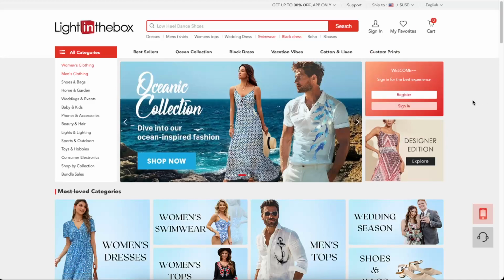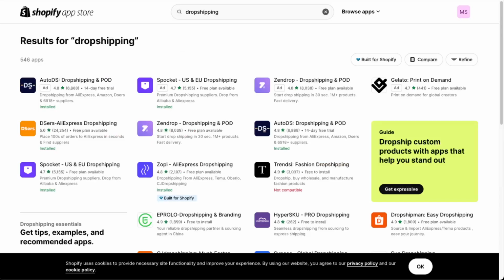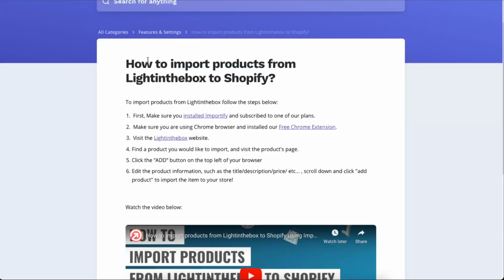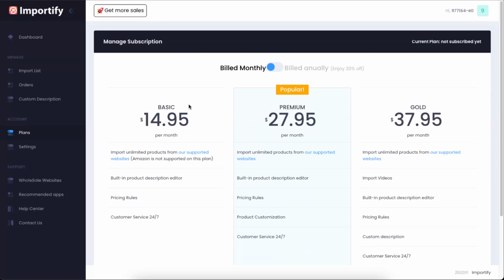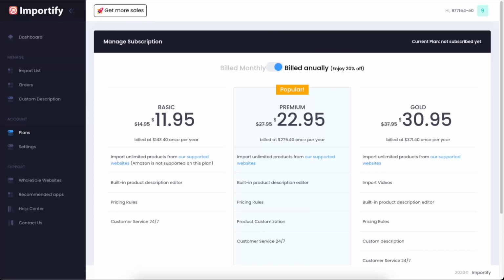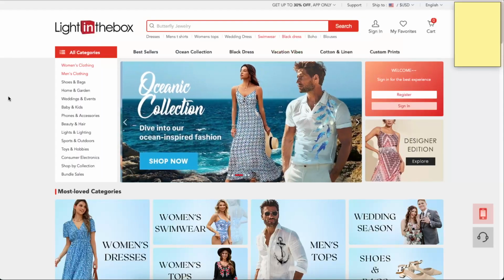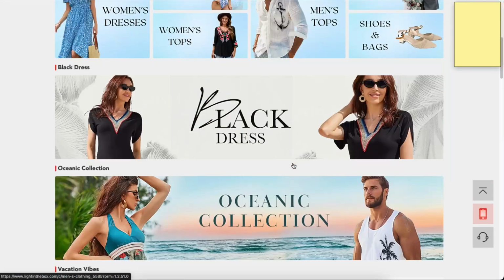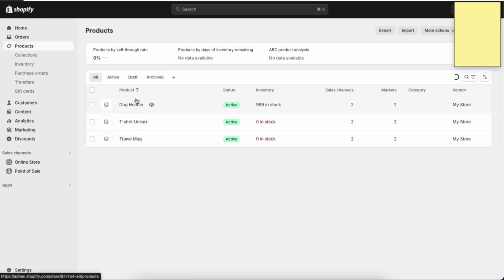How To Add Products To Shopify From Lightinthebox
In this video I show you How To Add Products To Shopify From Lightinthebox!